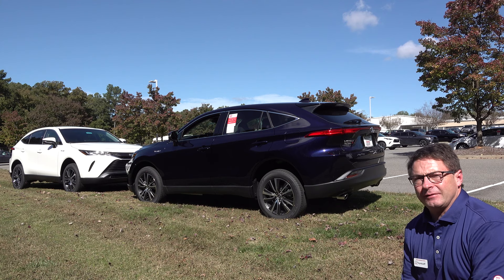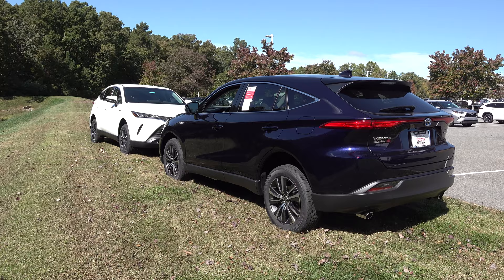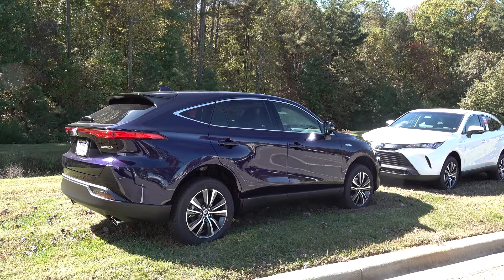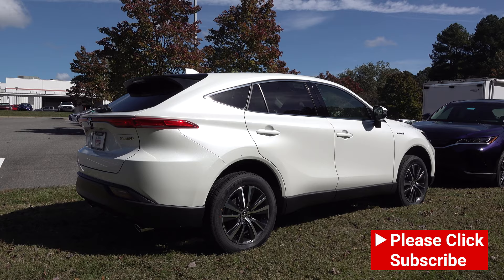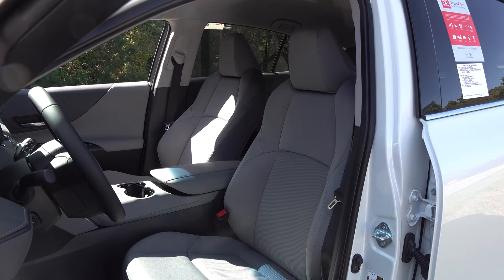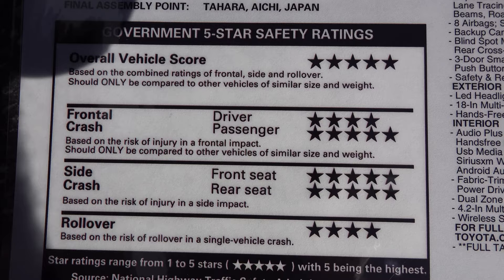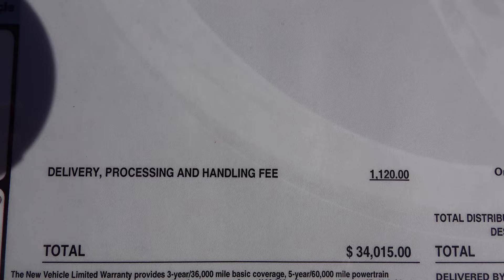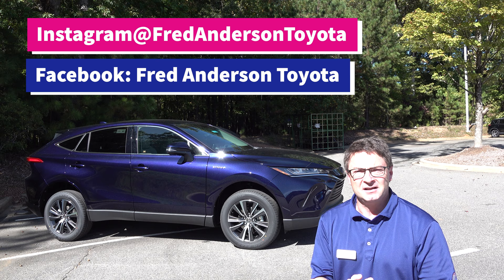Key Highlights for 2021 Venza LE: 2021 Toyota Venza LE for Sale!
Take a tour of our 2021 Toyota Venza LE here at Fred Anderson Toyota. We highlight exterior and interior features. We have many colors available, including Blizzard Pearl and Blueprint.